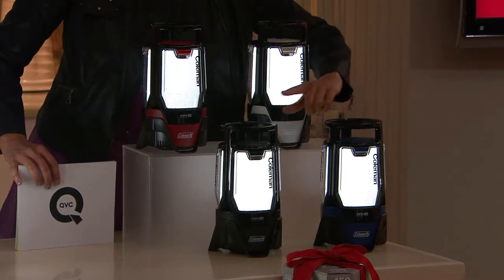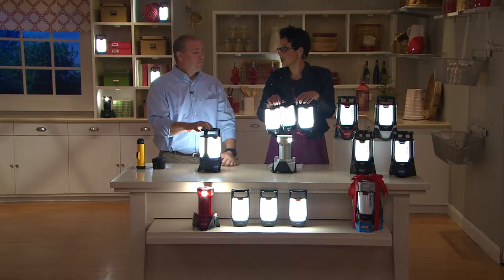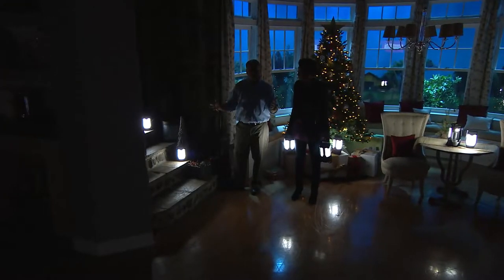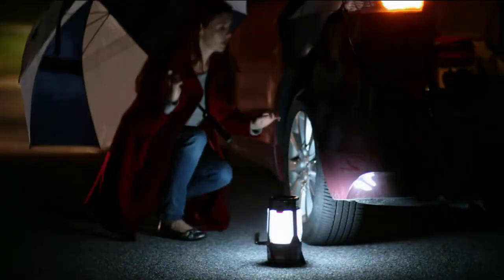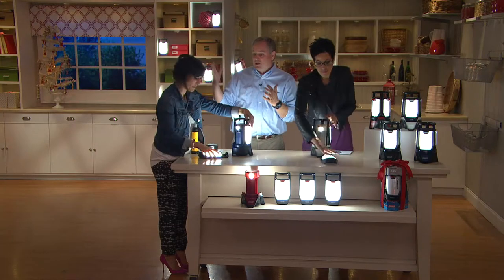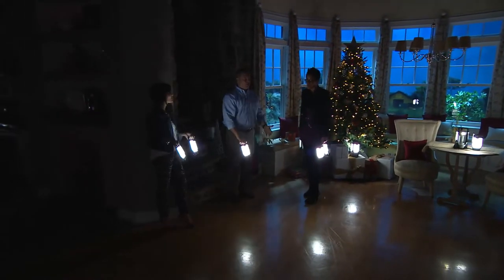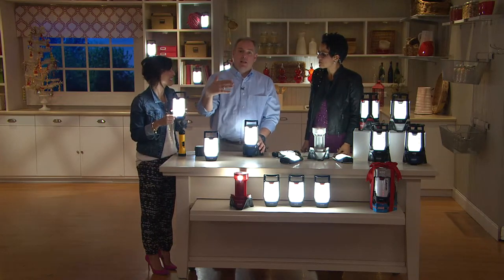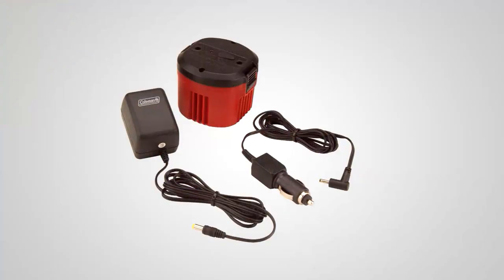Coleman Rechargeable Triago Hi/Lo Lantern w/ 3 Panels with Amy Stran